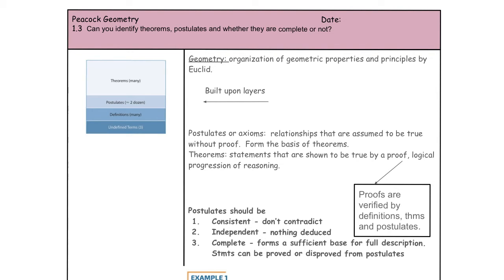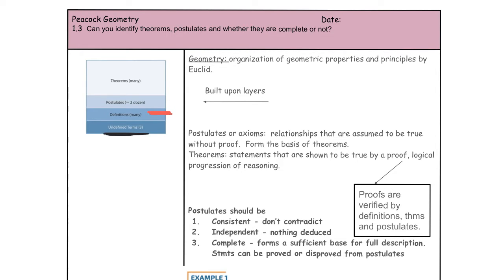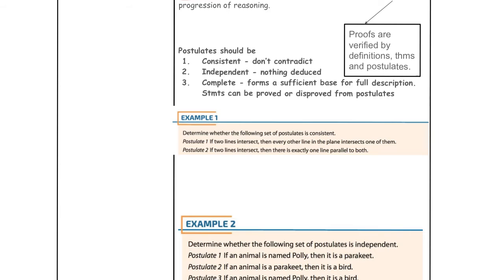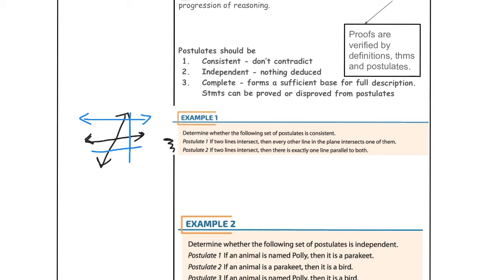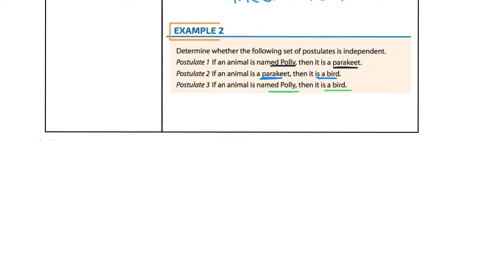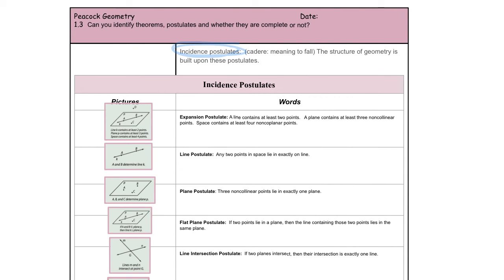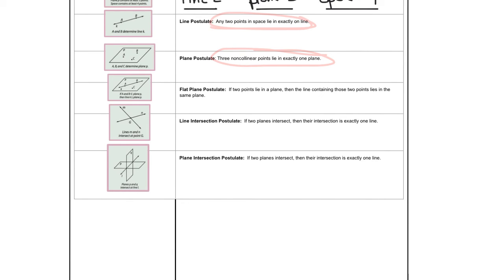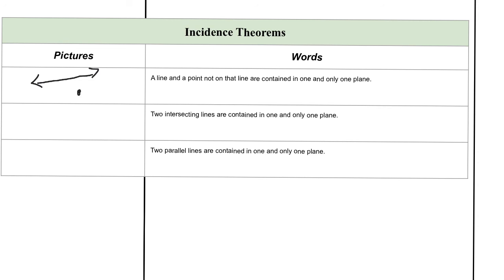1.3 Ideal Geometry